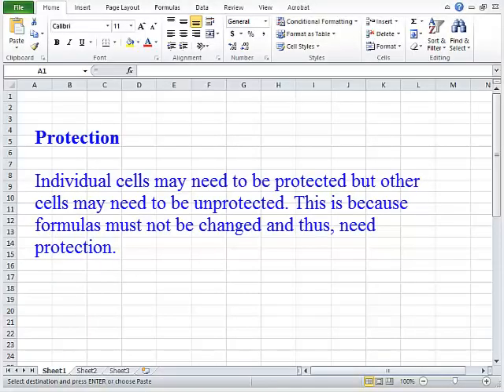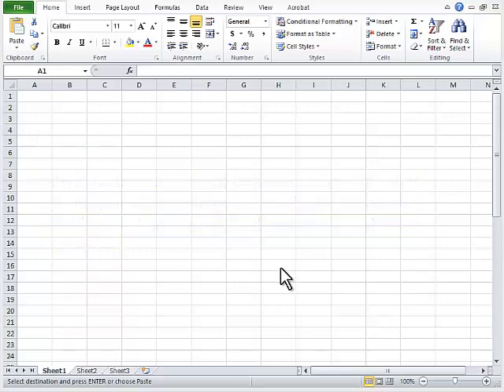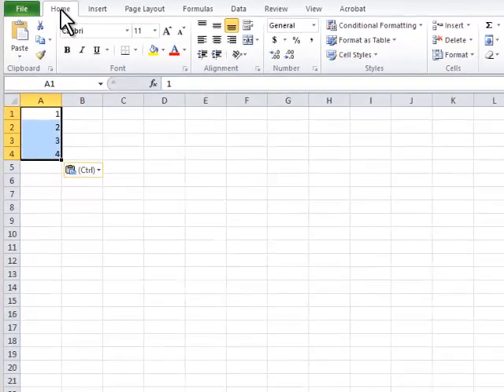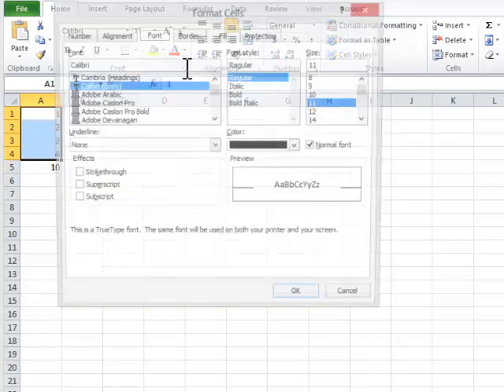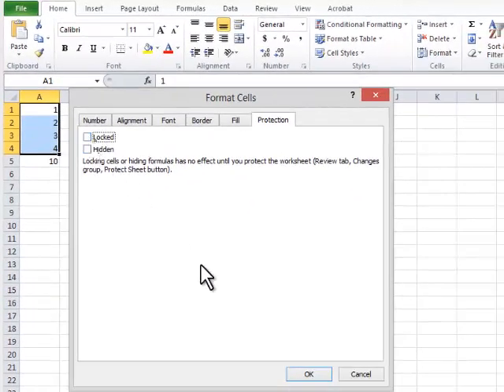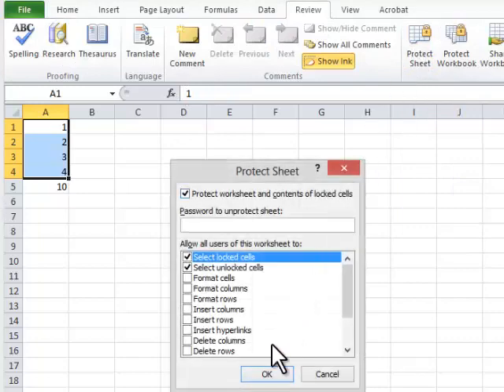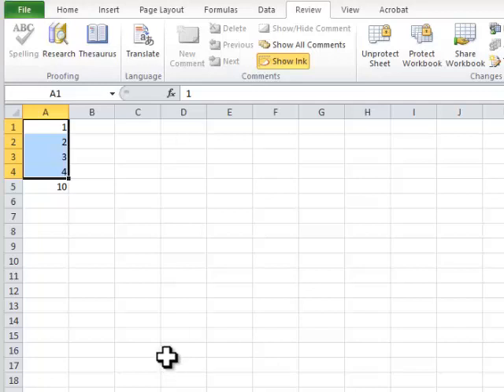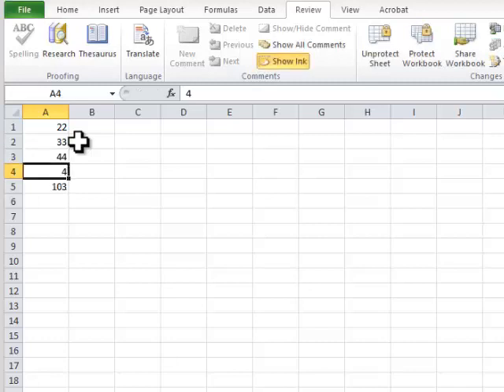Excel 2010: How To Protect Cells - Tutorial Tips and Tricks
Protection - Individual cells may need to be protected and other cells may need to be unprotected.

This Cell Protection Excel 2010 Tutorial is designed for spreadsheets used for training and learning purposes. The objective is to enhance the student's knowledge of Excel. Lessons and practice exercises can be used to increase skills in Excel spreadsheets.